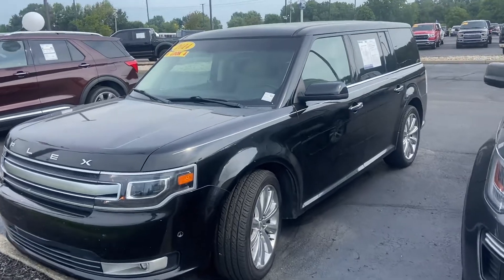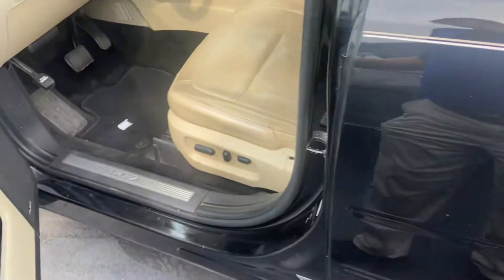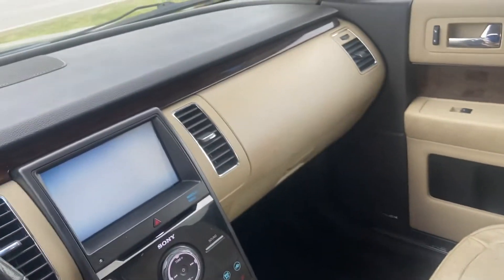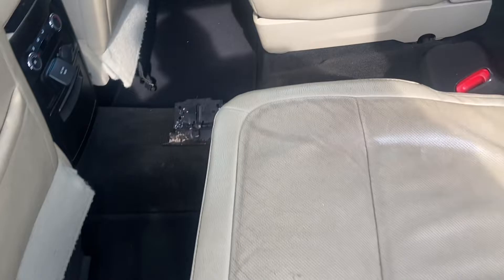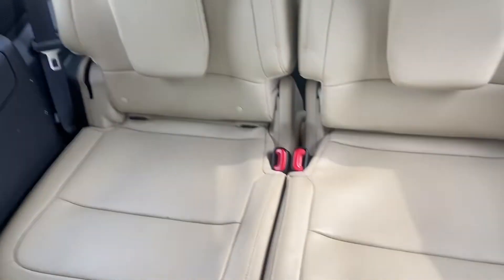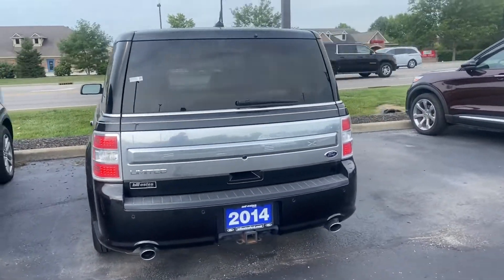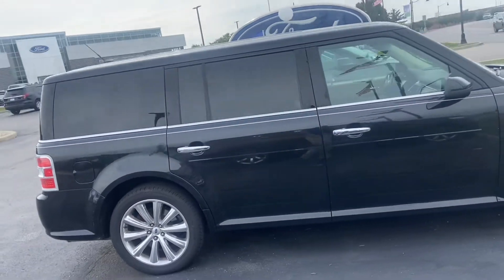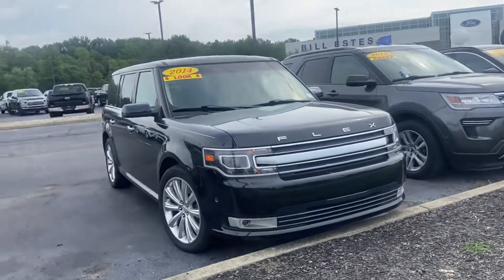2014 Flex Limited Bill Estes Ford